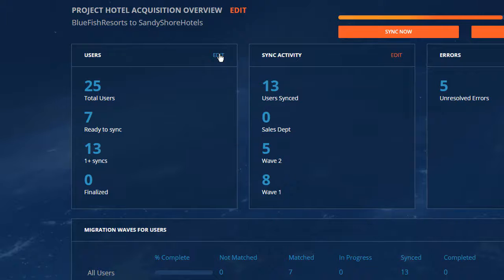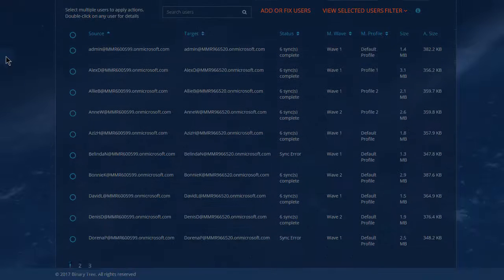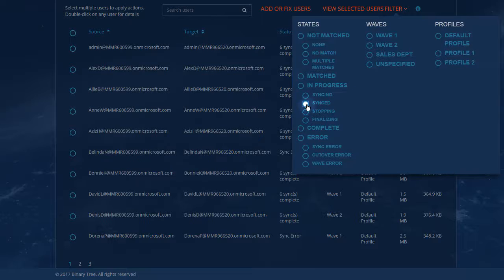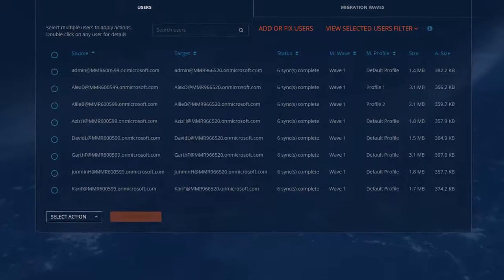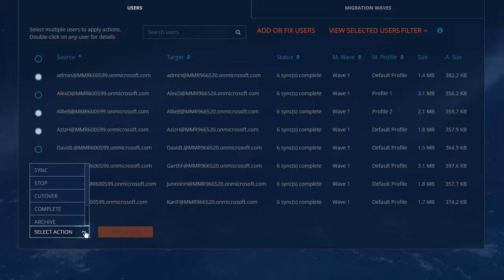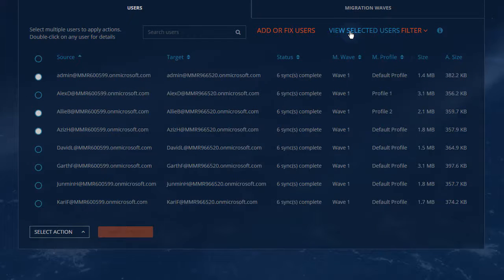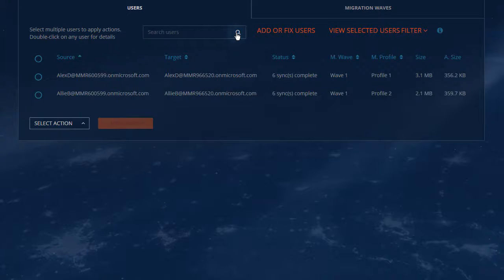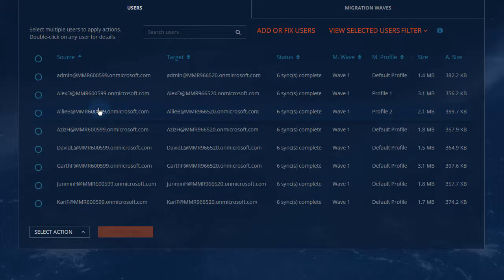Binary Tree Power365 - User Configuration